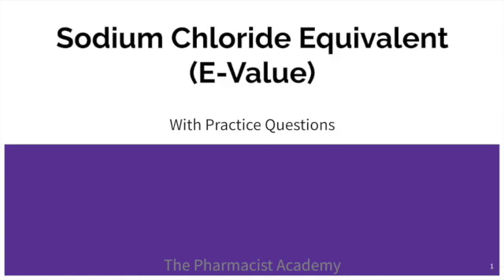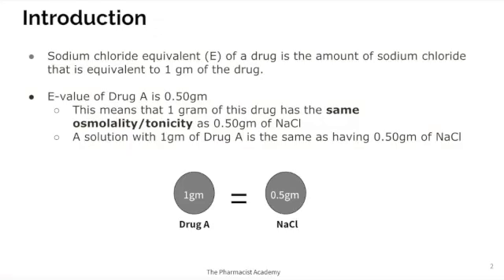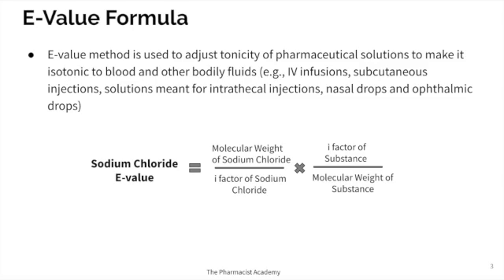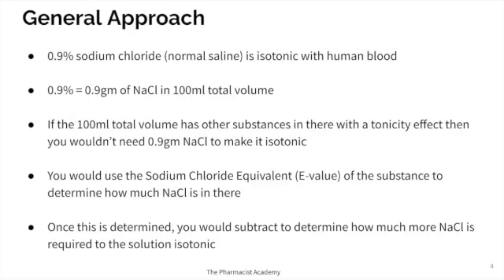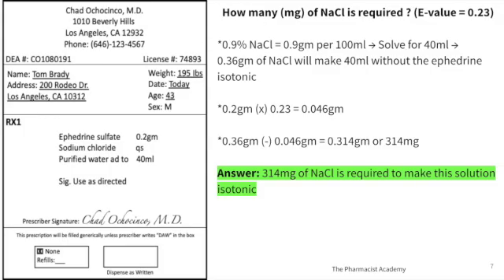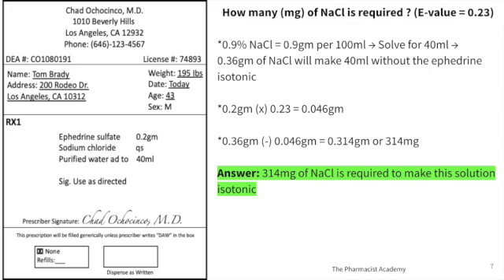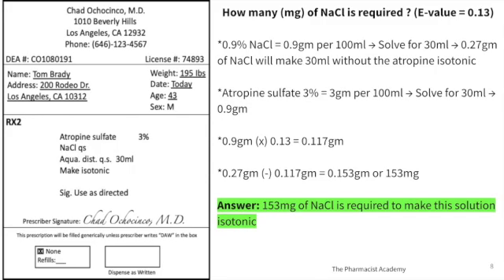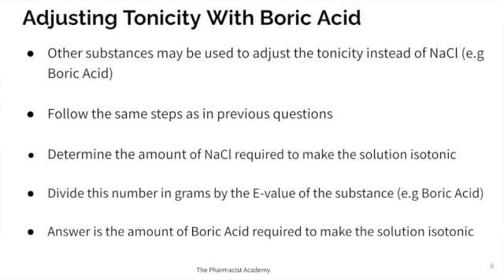Sodium Chloride E-Value With Practice Questions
In this video I will discuss the Sodium Chloride Equivalent concept. This is something you will most likely get tested on in pharmacy school. Its very straight forward once you understand the concept itself. In this video I will help you achieve that. Checkout the Tonicity video below. It will provide you with the baseline foundation knowledge about IV fluids.